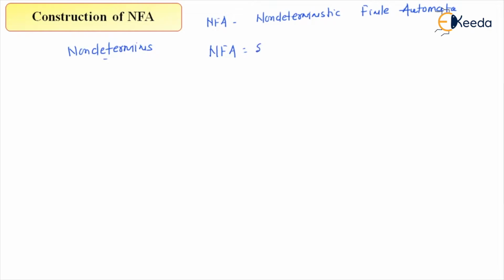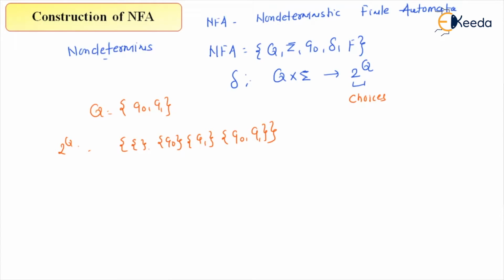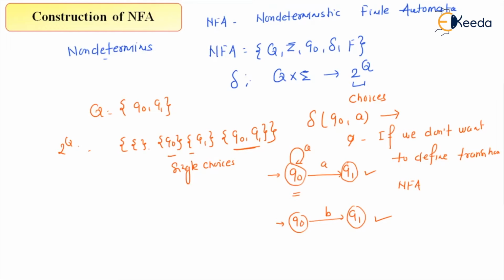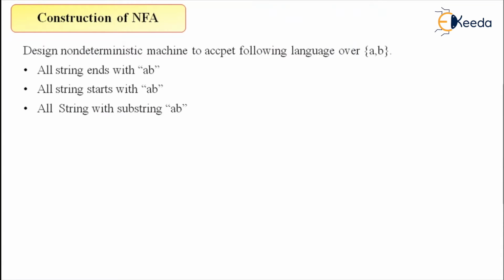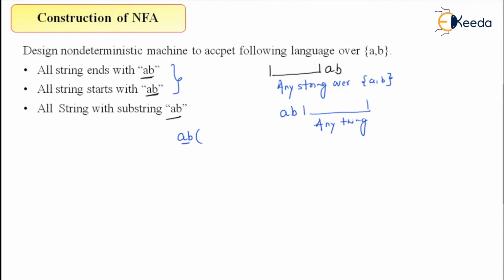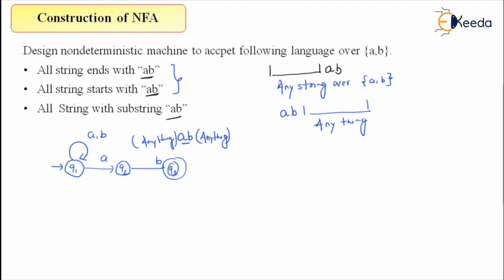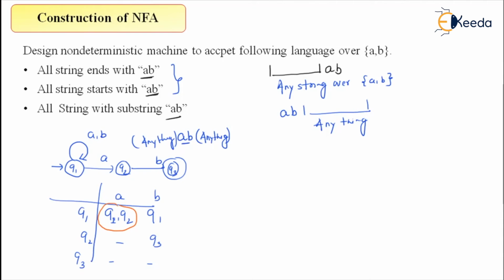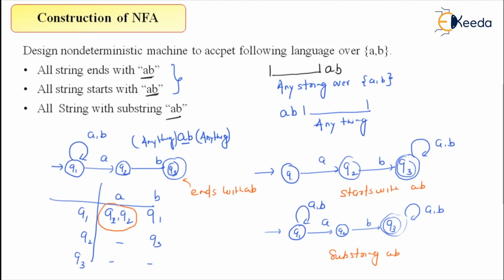NFA Essentials In Compiler Design | GATE Computer ENGINEERING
Welcome to our comprehensive guide on NFA (Non-Deterministic Finite Automata) in Compiler Design! In this video, we dive deep into the world of NFA to help you grasp this essential concept.

🔍 What's Covered in this Video:

Introduction to NFA and its significance in Compiler Design.
Key differences between NFA and DFA (Deterministic Finite Automata).
How NFA simplifies the modeling of certain language constructs.
The concept of non-determinism and its role in NFA.
Transition diagrams and rules in NFA.
Real-world examples to illustrate NFA usage.

By the end of this tutorial, you'll have a solid understanding of NFA and its importance in designing compilers. Whether you're a student or a professional in the field, this video will provide you with valuable insights.

Happy Learning.